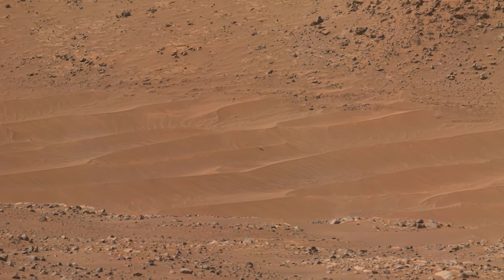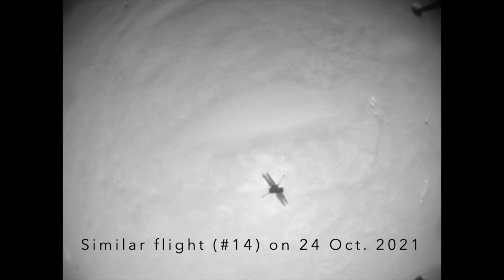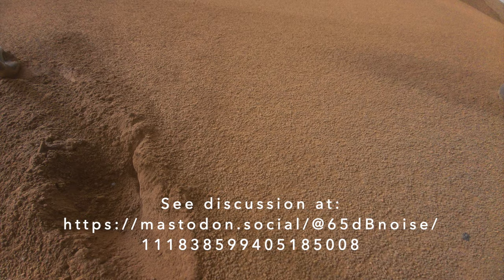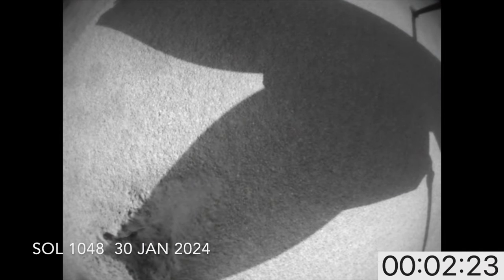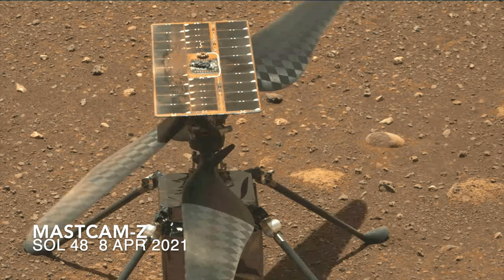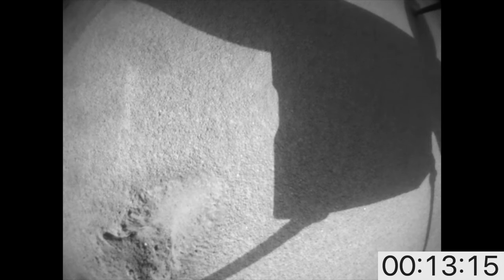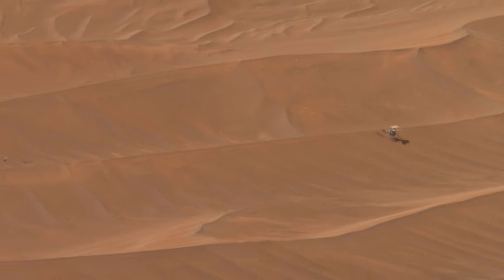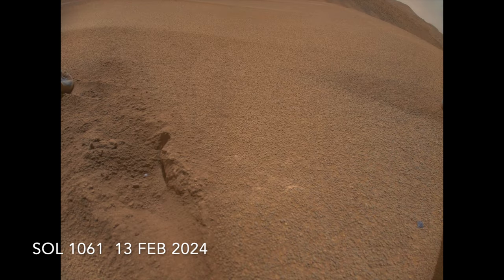New images reveal devastation of final flight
Episode 150
On the 72nd flight of its 5-flight mission, Ingenuity suffered catastrophic damage when its rotor blades contacted a sand ripple during landing.  Now it’s beaming back new images from tests that expose the extent of the destruction.